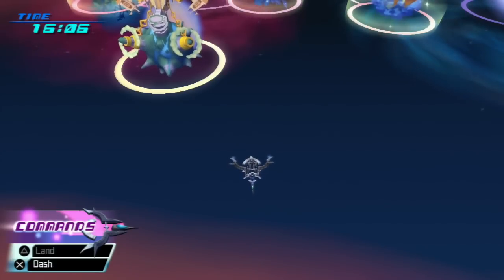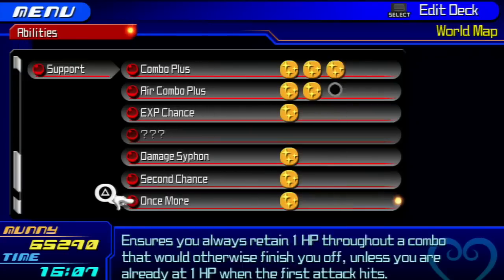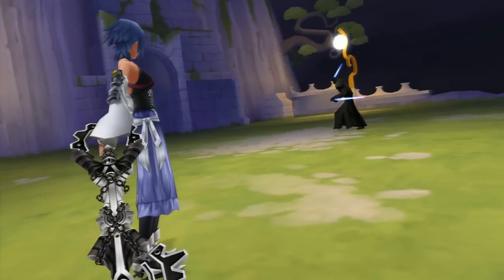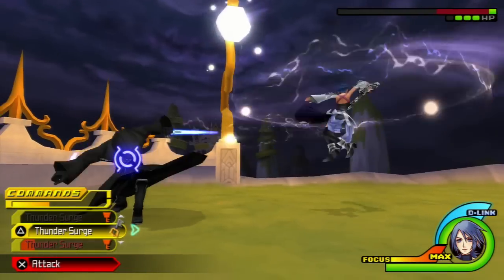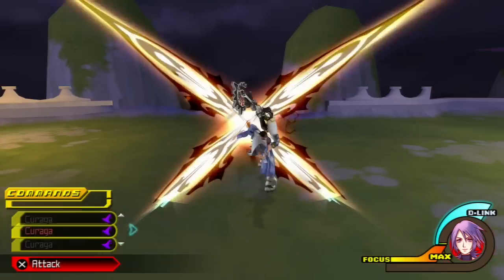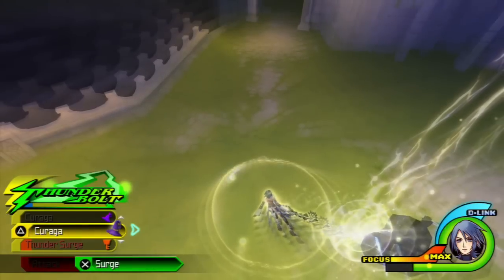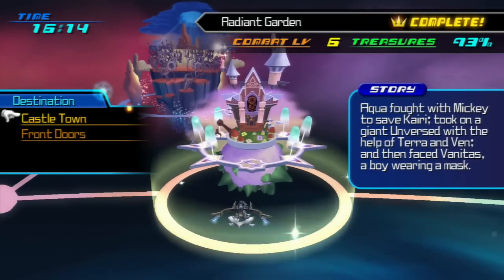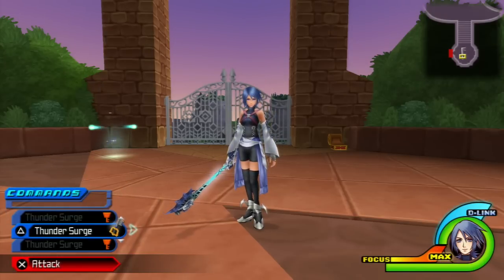Kingdom Hearts Birth By Sleep Final Mix - Part 41 - The Unknown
Hello everyone and welcome to my commentated walkthrough/ let's play of Kingdom Hearts Birth By Sleep for the Playstation 3 and today, we fight the Unknown and obtain the Keyblade No Name